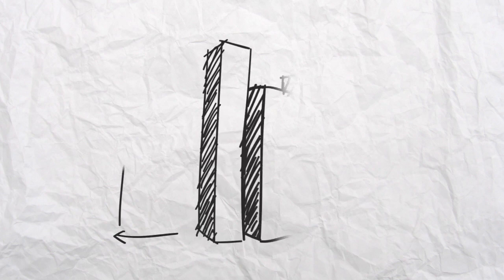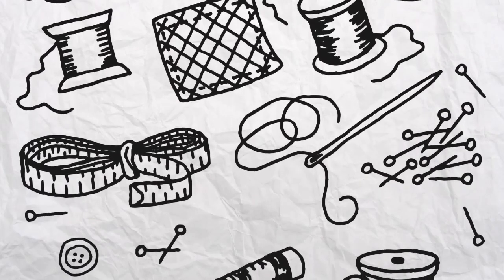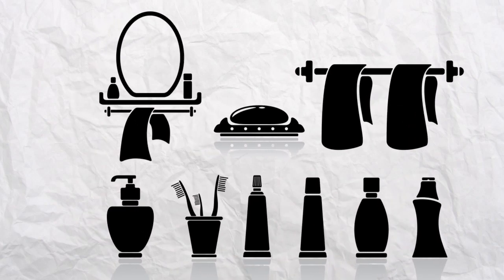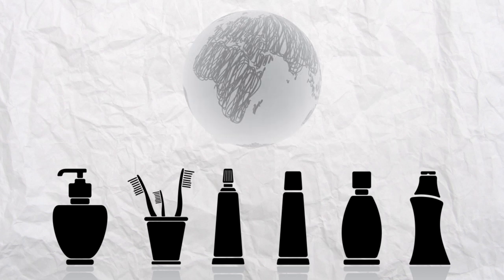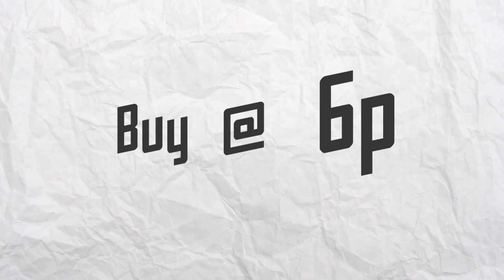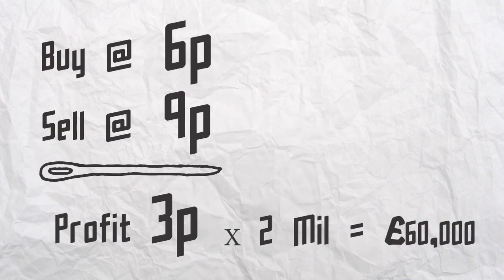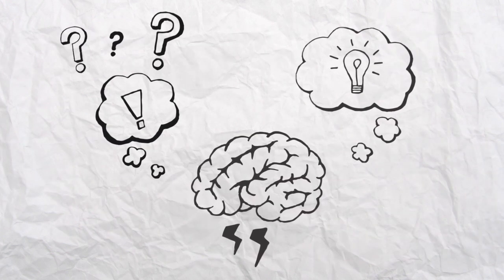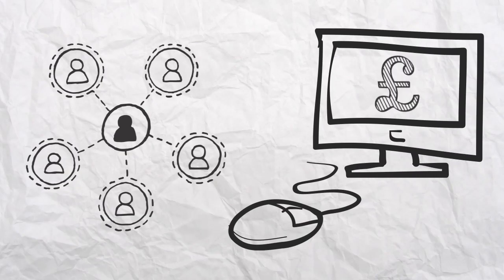Lara Morgan - Founder of Pacific Direct | Entrepreneurship | Khan Academy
Lara Morgan, Founder of Pacific Direct, shares her entrepreneurial story and describes her motivations in founding companies. Lara describes how understanding the mechanisms of money, along with a fearlessness of asking questionshelped her company grow.  Created by Kauffman Foundation.

Entrepreneurship on Khan Academy: Personal lessons and insights from accomplished entrepreneurs are the basis of this interview series produced by the Ewing Marion Kauffman Foundation and Khan Academy.